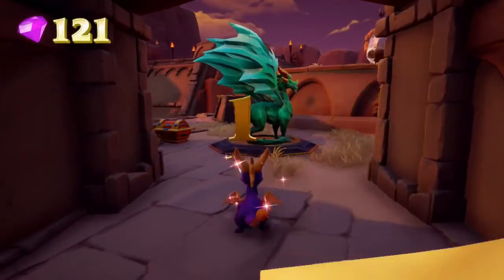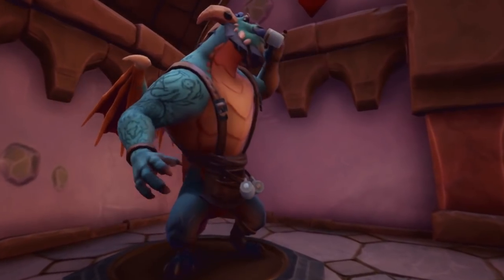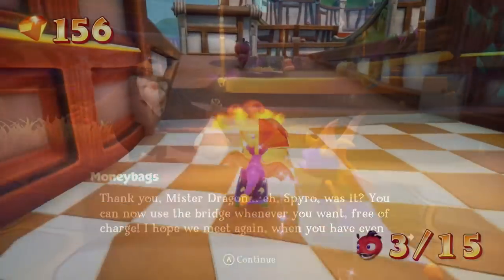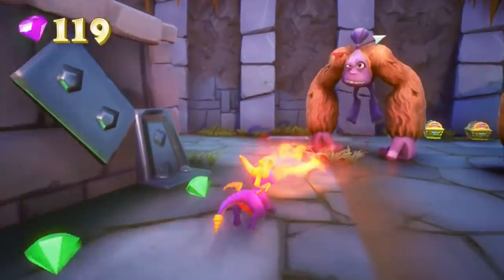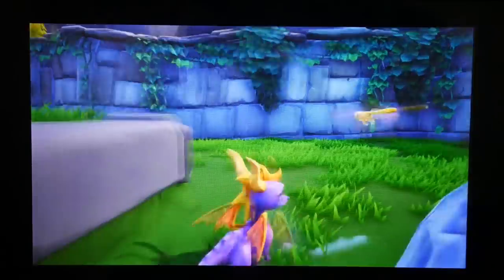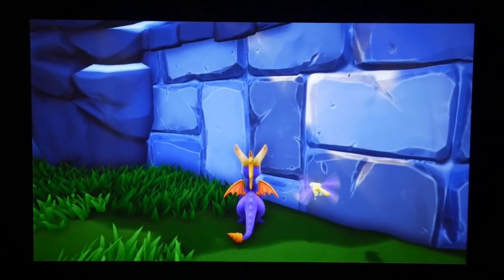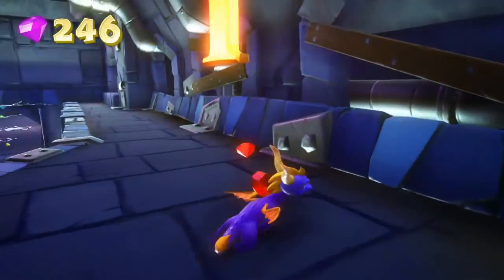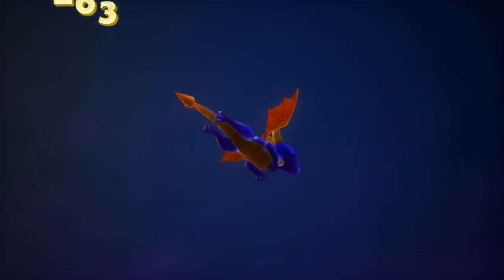Why Spyro Reignited Trilogy for Switch SURPRISED Me!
Spyro Reignited Trilogy released last year on the PS4 and Xbox One and now has finally come to the Nintendo Switch. Today we will take a look at this new Nintendo Switch game and see what it's all about, and see why this port of Spyro actually surprised me!